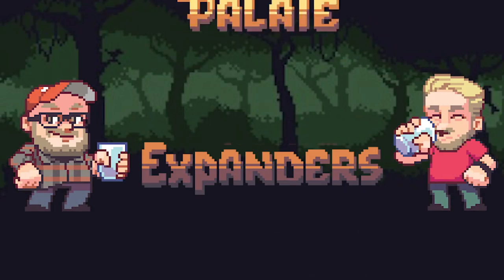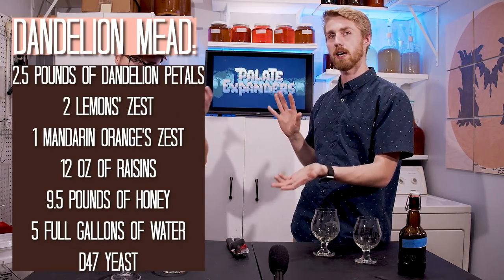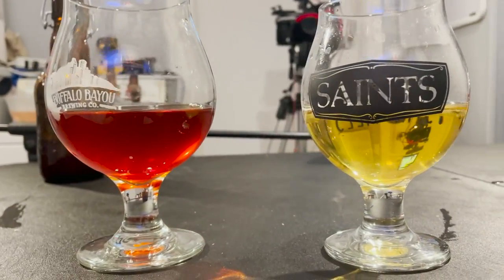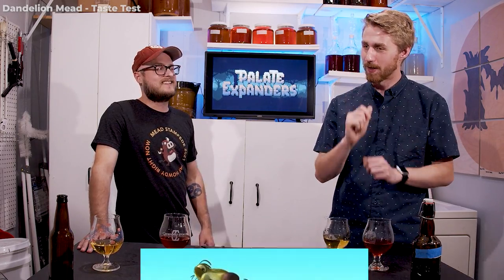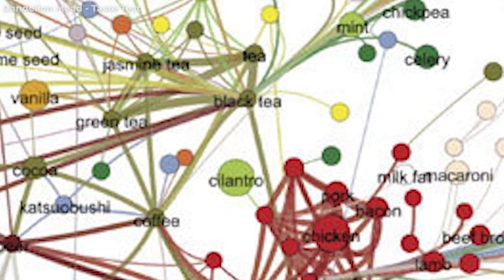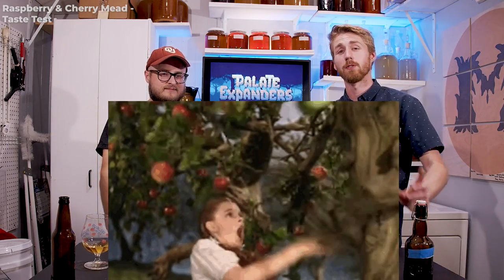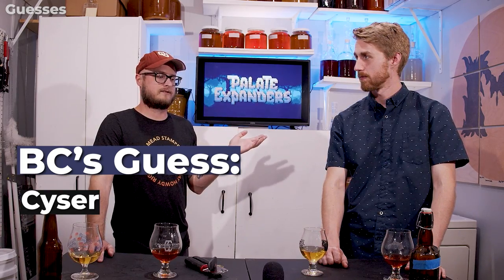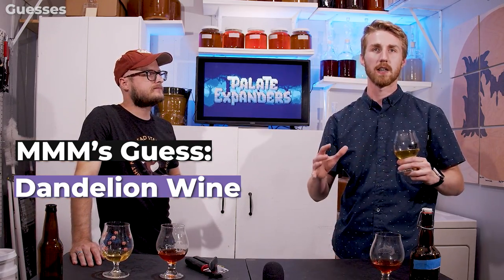Palate Expanders: Episode 6 - "Here's Johnny"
On this episode of Palate Expanders - we're taste testing two new meads! BC brought his Dandelion Wine and I brought my Raspberry & Cherry Mead (Darth Vader's Mead).

0:00 Intro
1:50 Aroma Check - Dandelion Mead
3:43 Aroma Check - Raspberry & Cherry Mead
5:52 Taste Test - Dandelion Mead
7:53 Taste Test - Raspberry & Cherry Mead
11:20 Guesses
14:00 Results